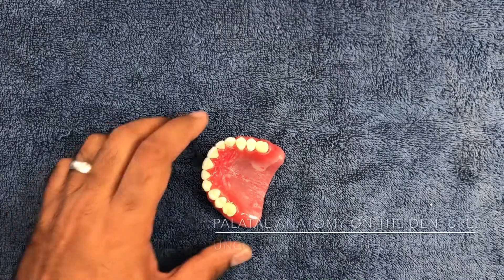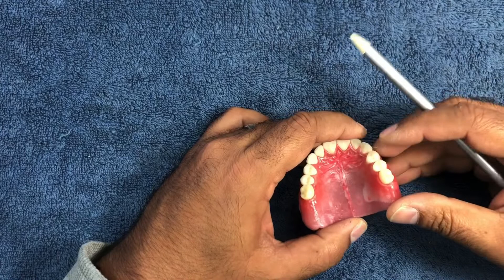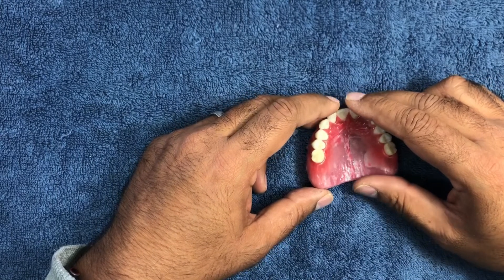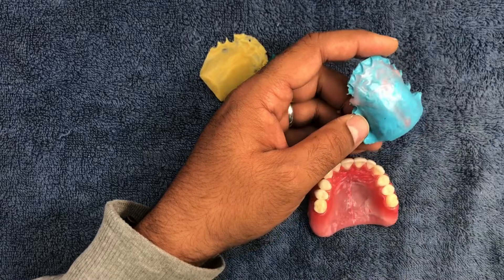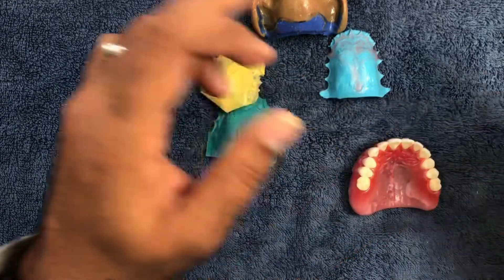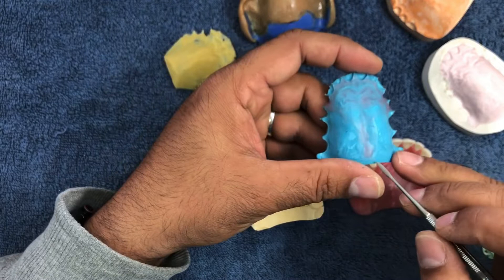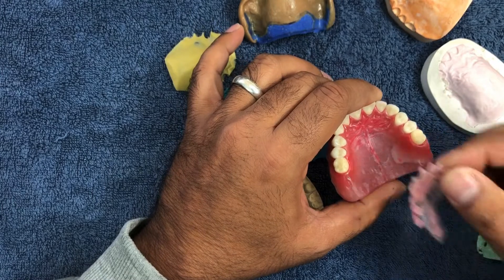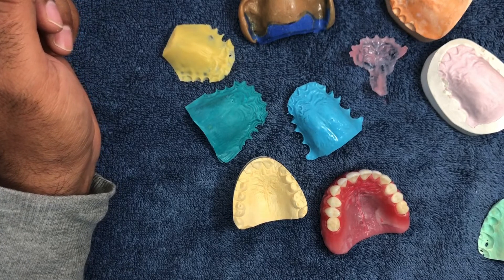Palatal anatomy should we carve it or leave it smooth.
Palatal rouge carving for complete dentures.
Here are few tips and tricks I use to creat life like palatal surface of the denture.
I must advise you that most of the patients will not like the feel of rouge on the palatal. However, this should not stop you from improving your skills.
Hope this video was helpful and inspirational.